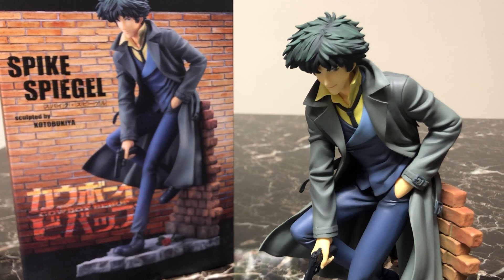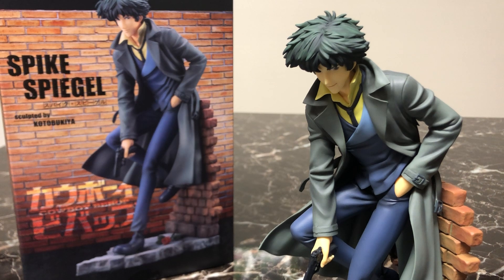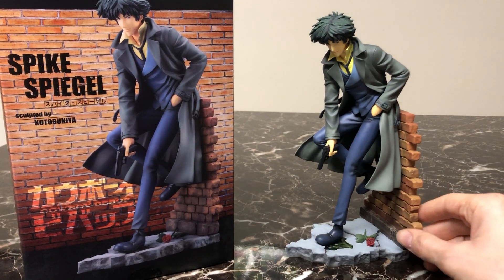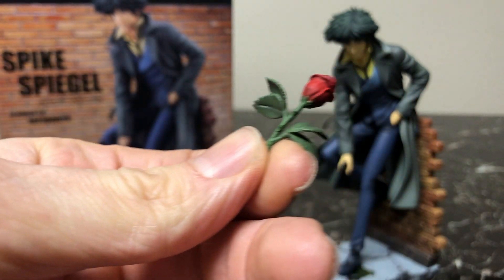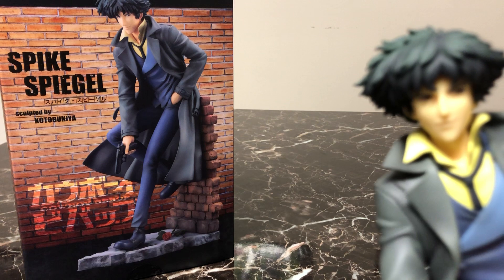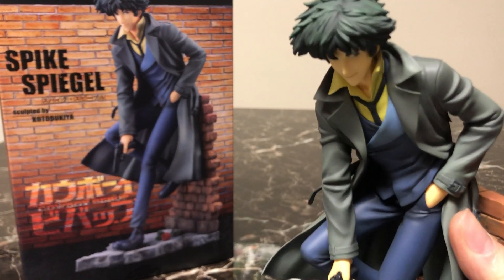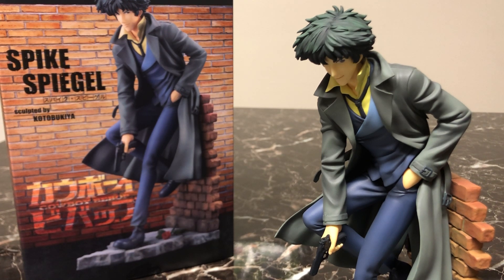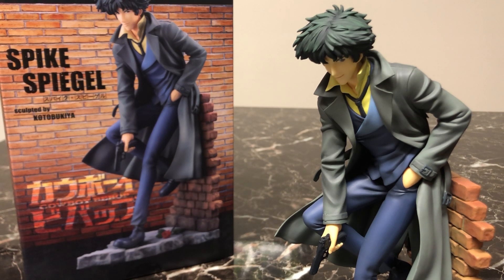Spike Spiegel ( Cowboy Bebop ) Kotobukiya Figure Review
Cowboy Bebop is the best, just the best, so when Kotobukiya release main character Spike as a figure, I had to get it, and I wasn't disappointed, in this video, I'll explain why.